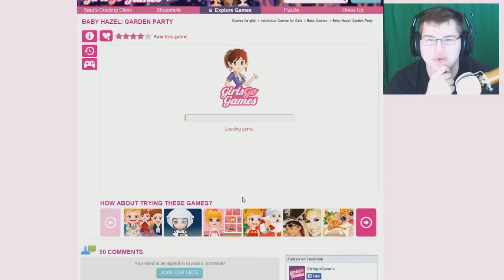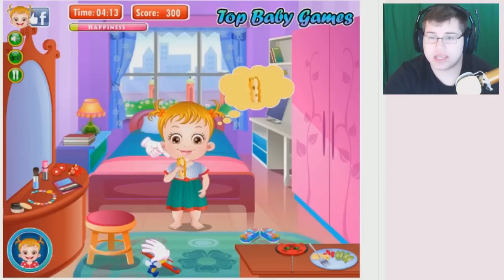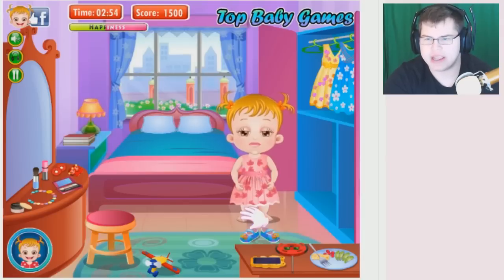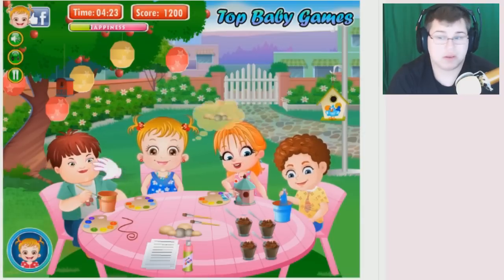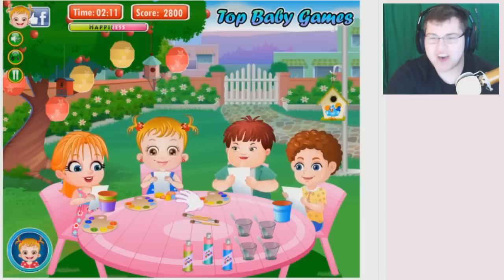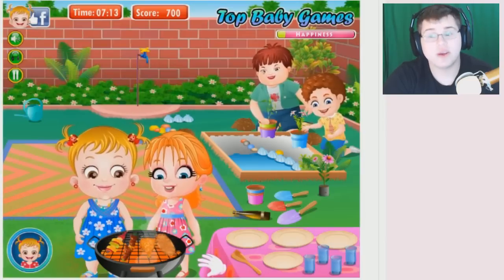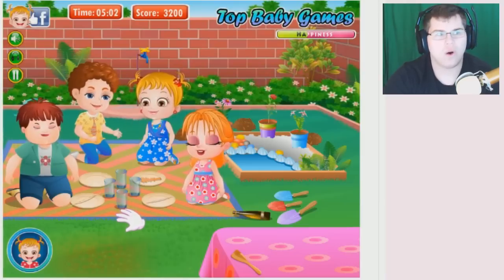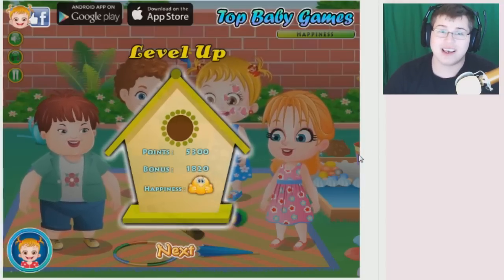SATAN IS A LITTLE GIRL! Baby Hazel Flash Game!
Want to bombard me with bad games for me to play? Tweet em at me!

So after I recorded the video where Elsa gives birth, I noticed this jewel shining in the turd punch bowl that is I knew at first sight that my soul would be sucked out.

• Check me out on Twitter!

• If you'd like to send fanmail or something send it to:

CavemanFilms/ Dan
Fletcher, North Carolina
28732

• Beautiful Dweller Merchandise!